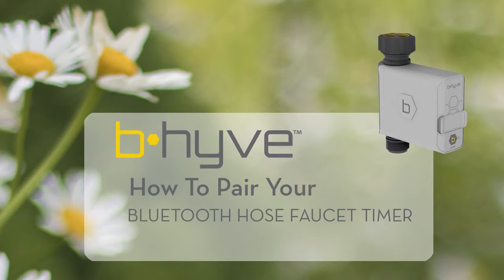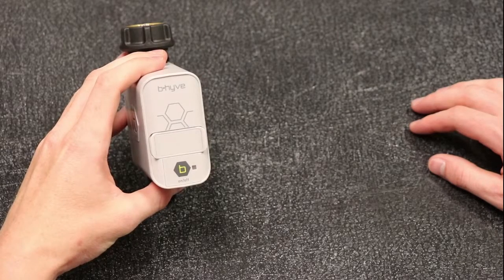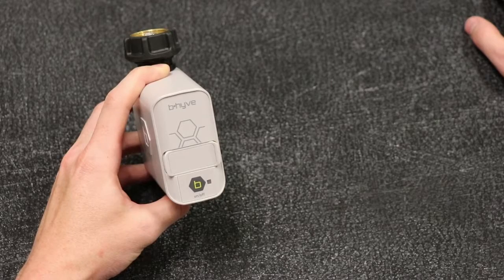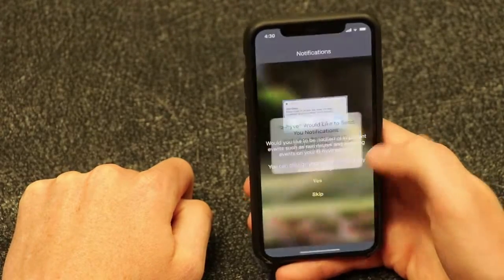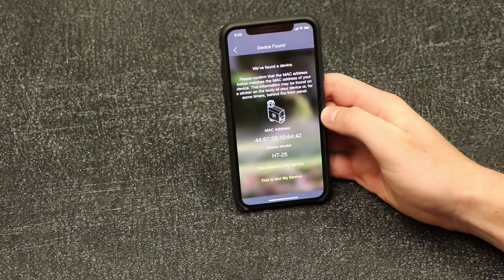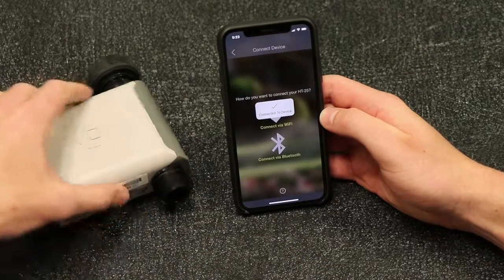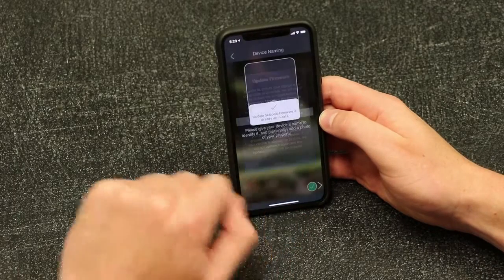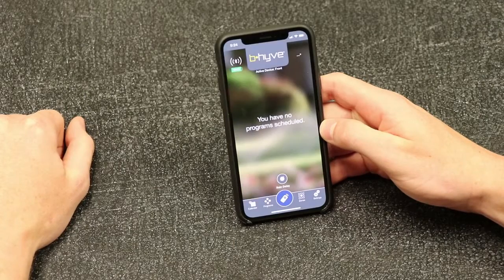Pairing the B hyve Hose Faucet Timer Through Bluetooth